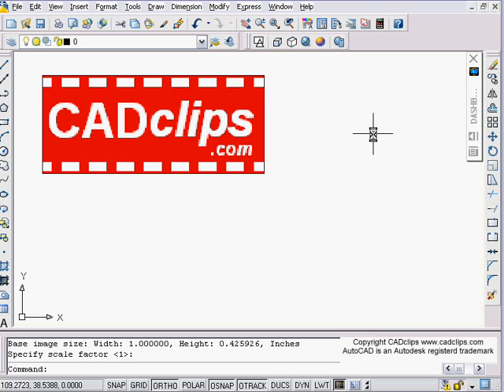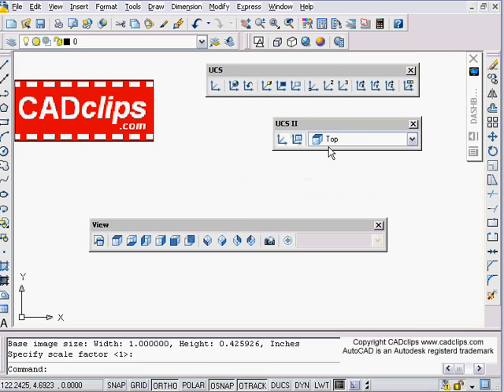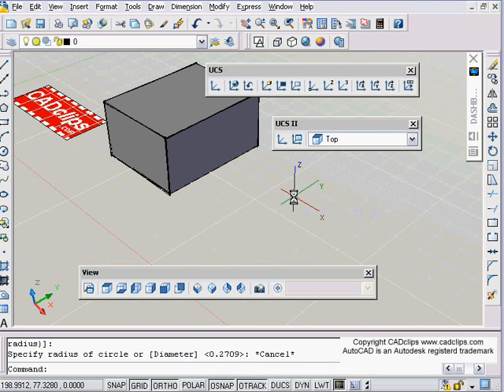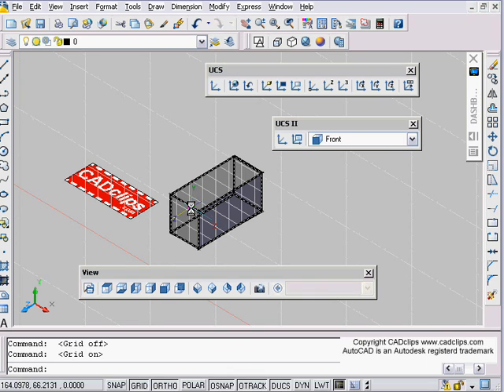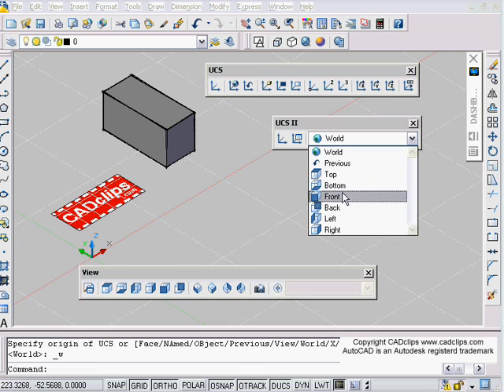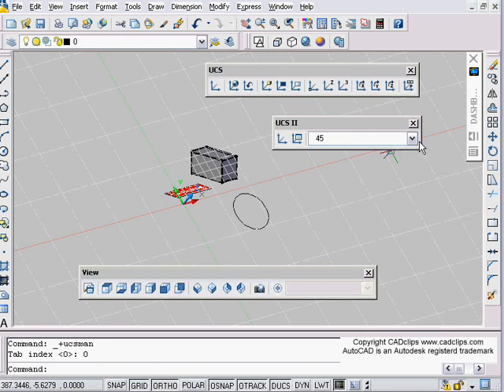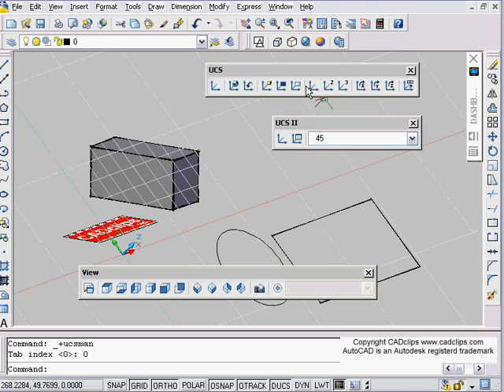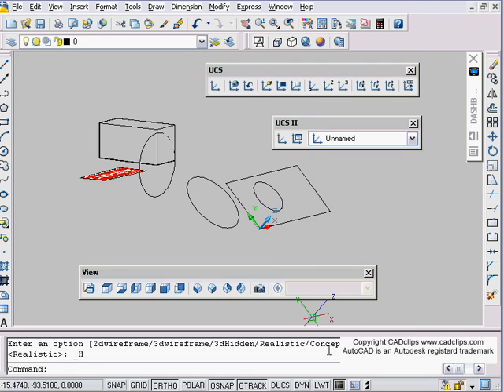ACAD2007 3D 25 UCS TIPS